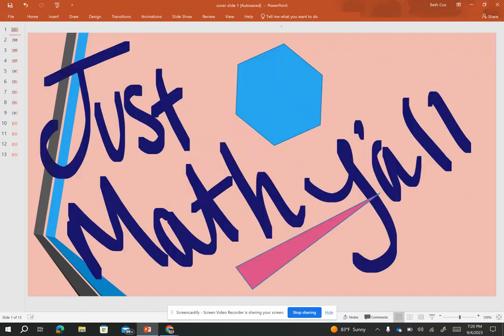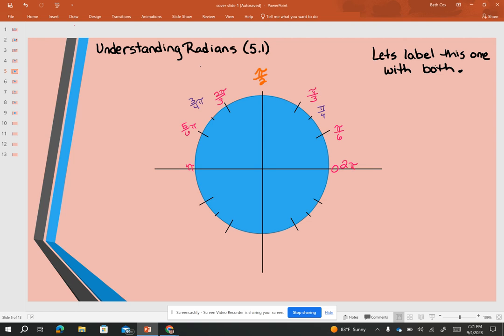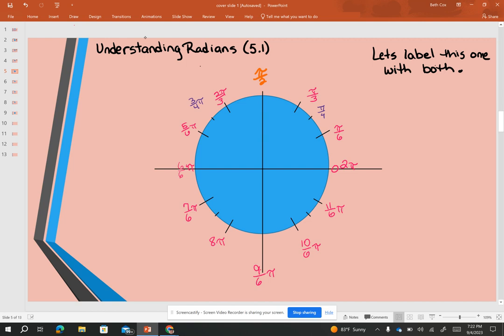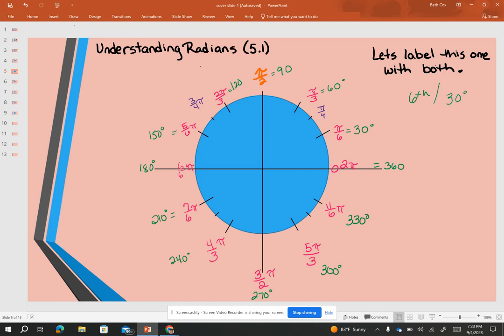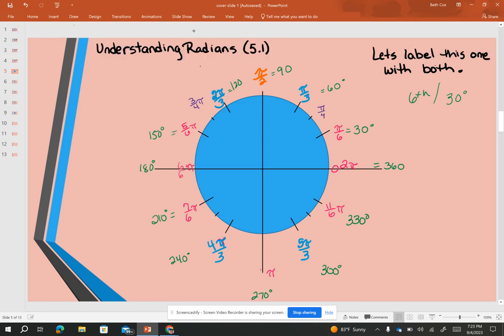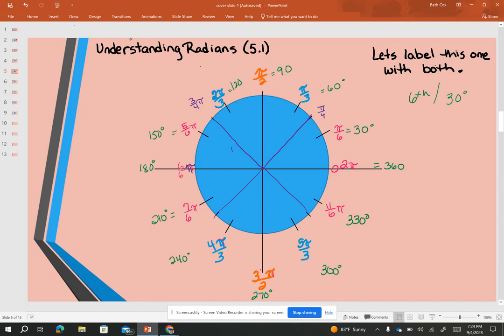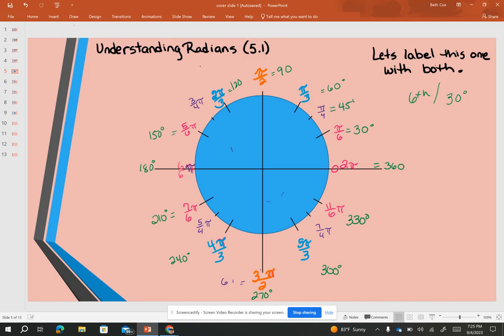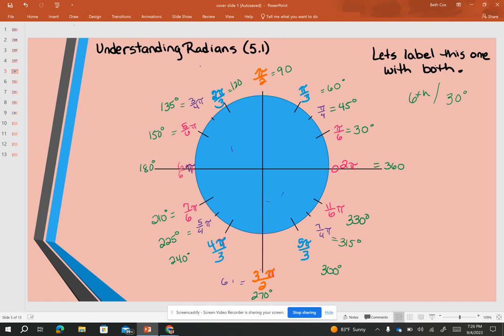Understanding Radians 2/2